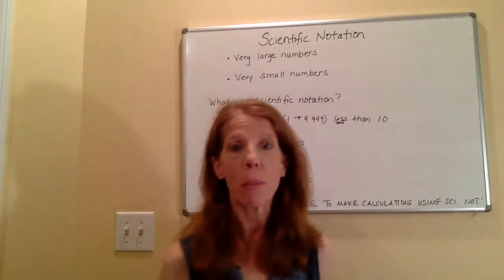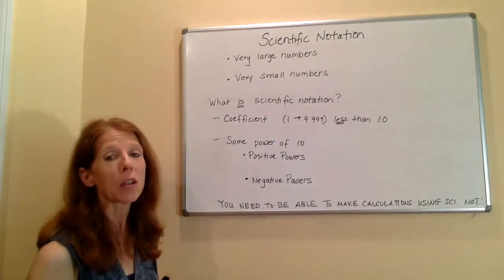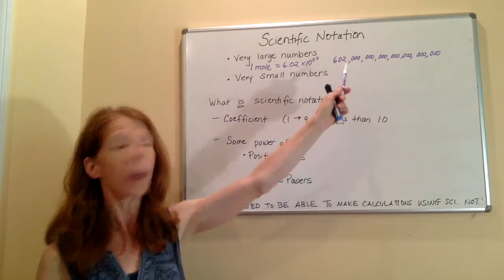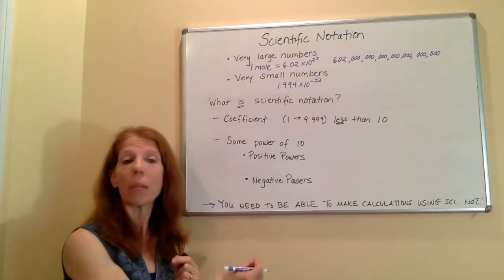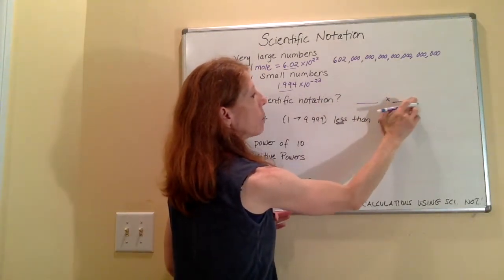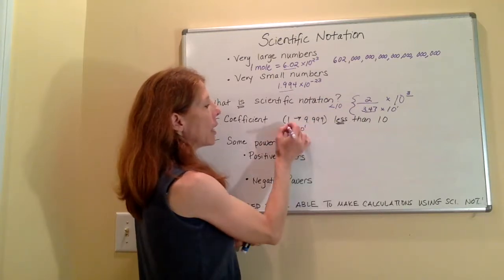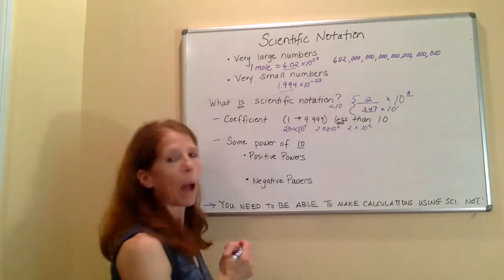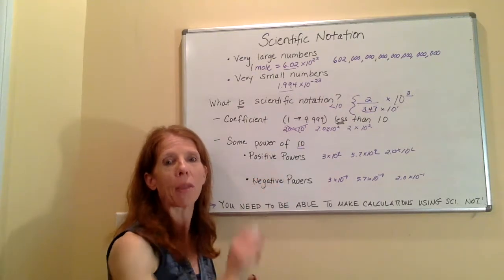Scientific Notation 1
Understanding what the term scientific notation means.